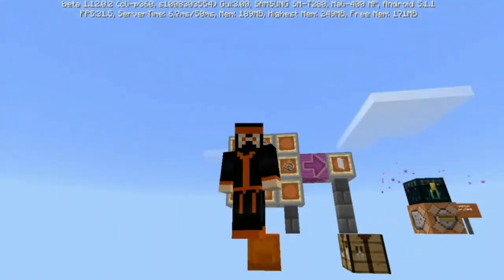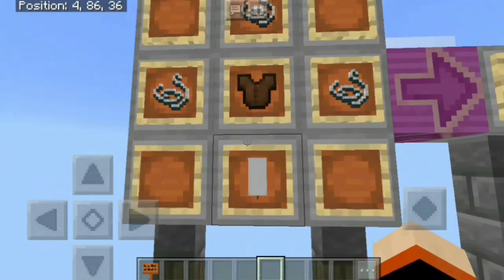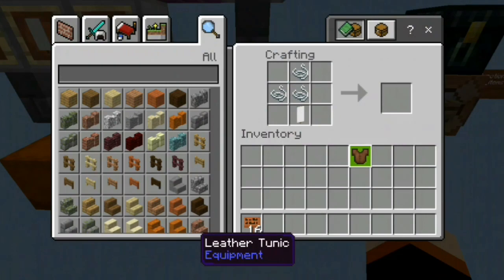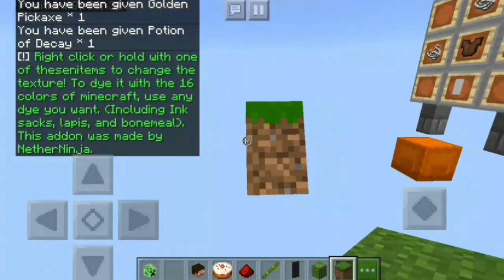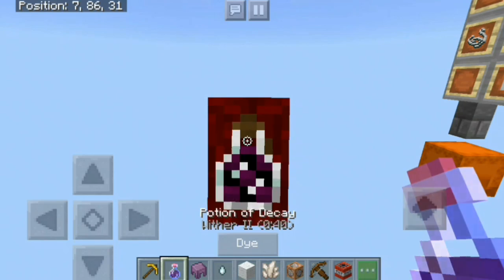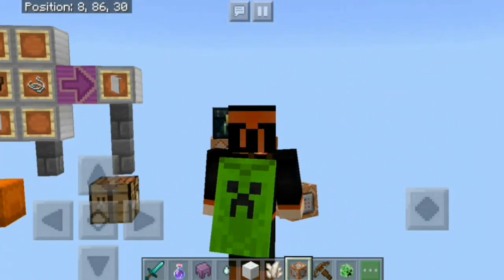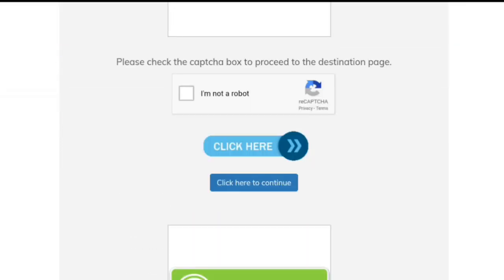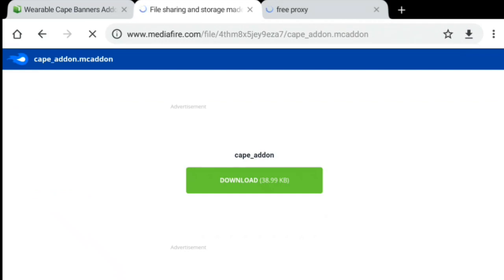How to get CAPES in MCPE! -Addon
enjoyed! 👍
🔽Other Media🔽
🔽Music🔽
N.A.